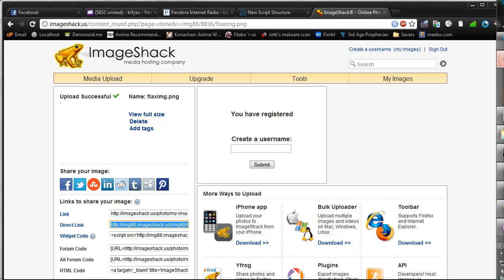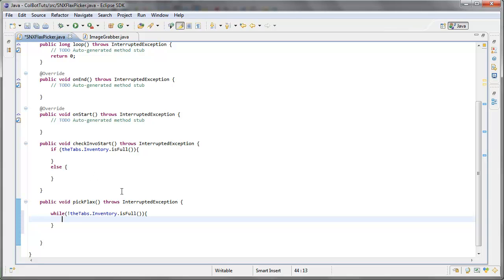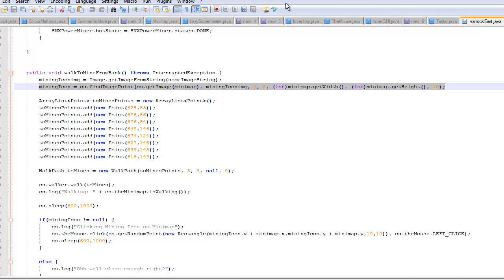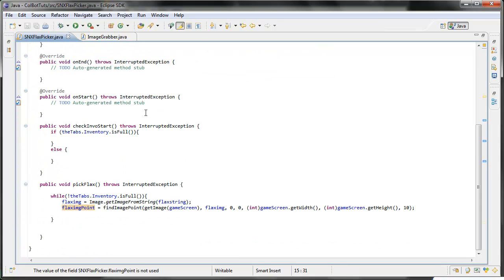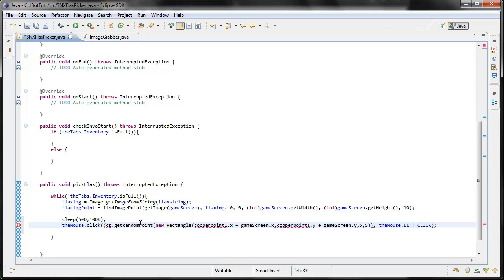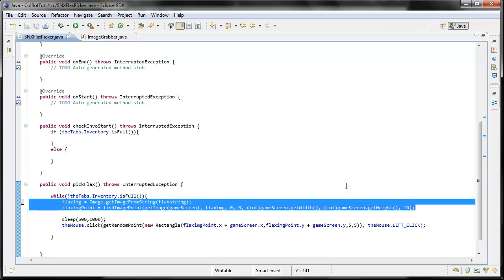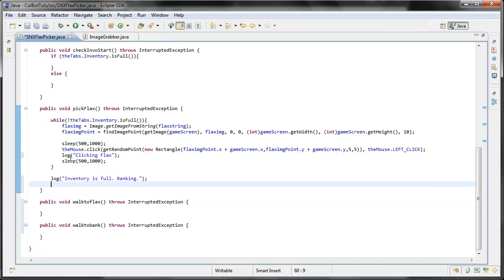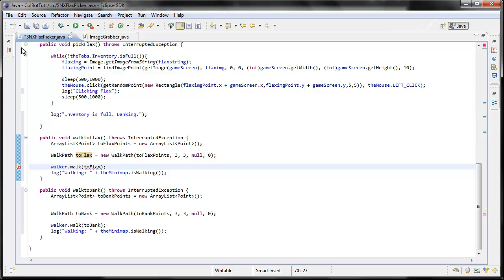ColBot Scripting Tut [Flax Picker Bot] [Part 2]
A simple Flax picking script tutorial for you guys. For ColBot.